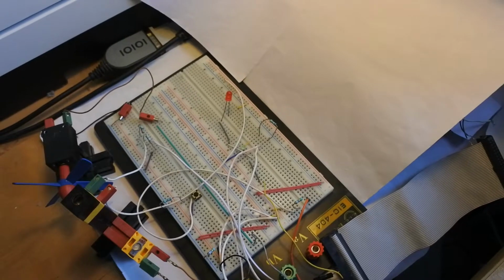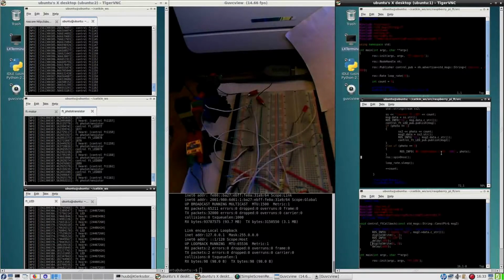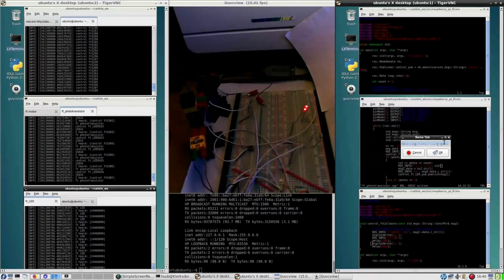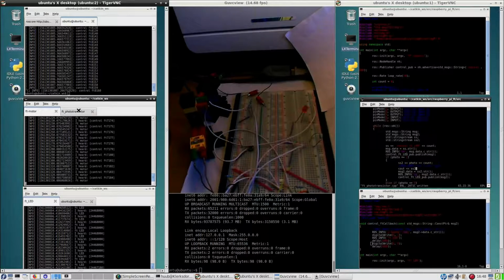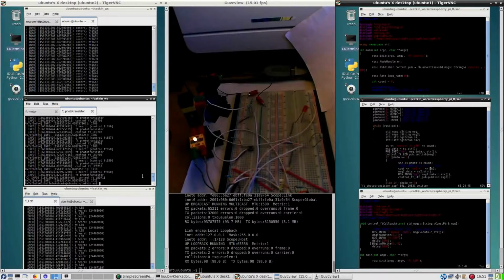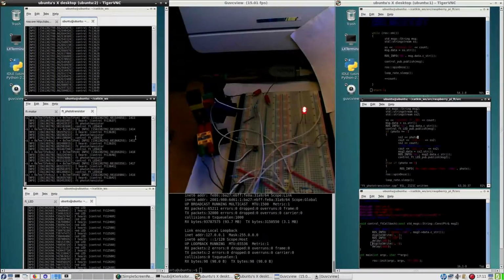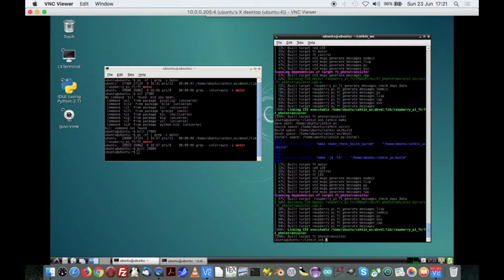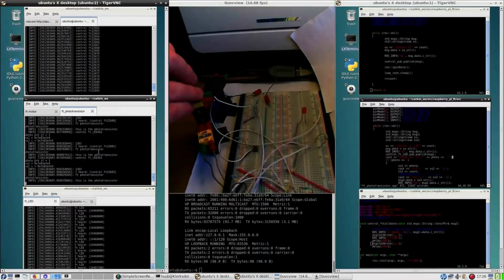RaspberryPi2 & ROS episode 107: fischertechnik, electronics, C++, wiringPi, VNC,phototransistor,more